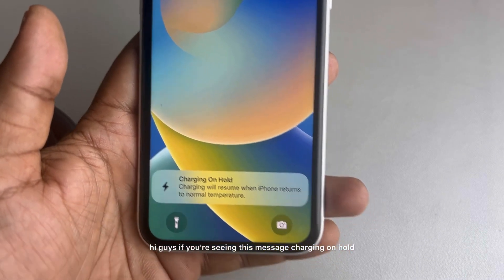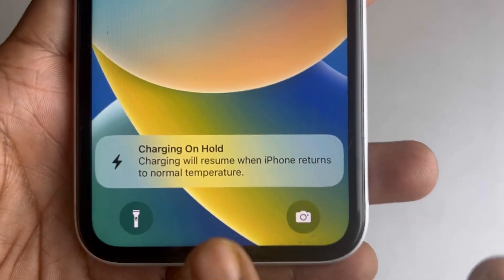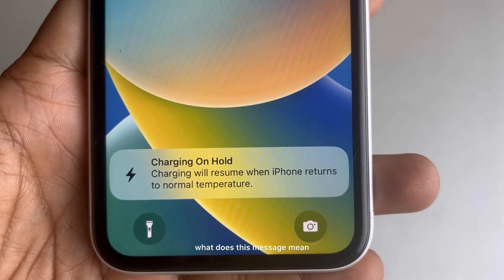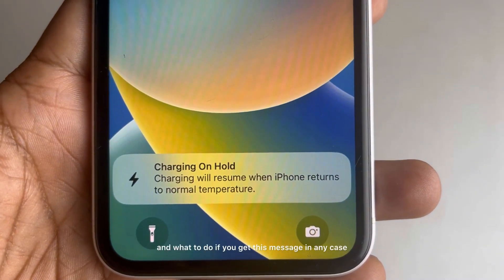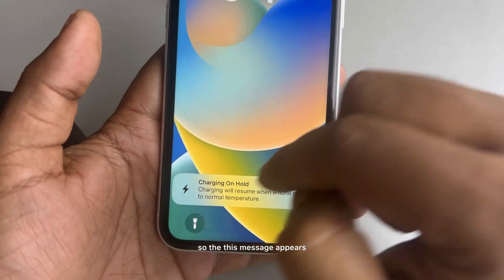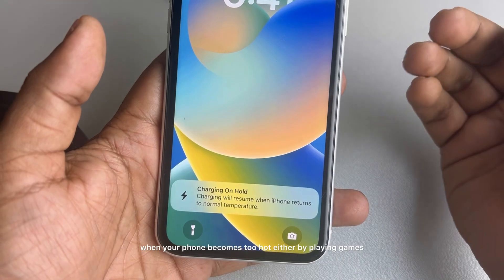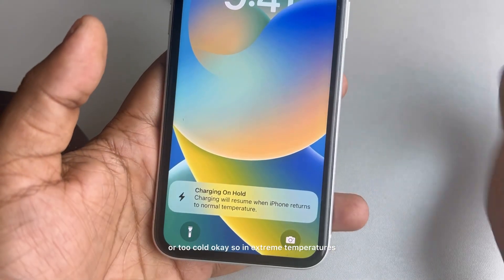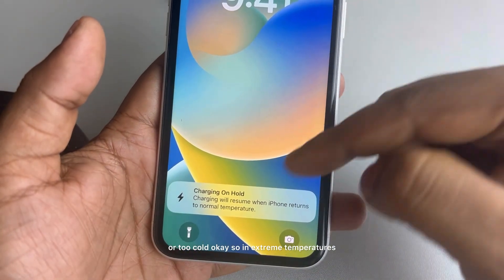Charging on Hold message in iPhone: Fix